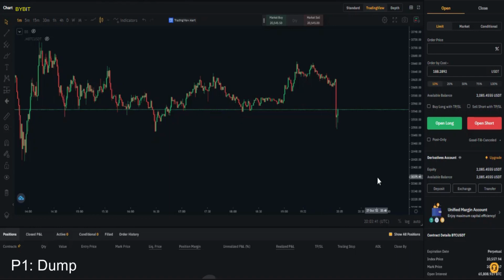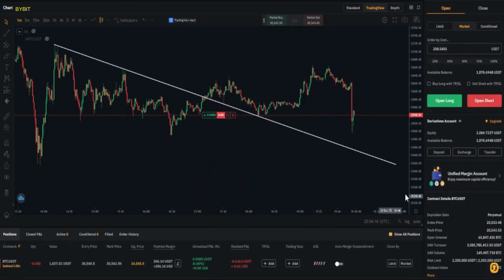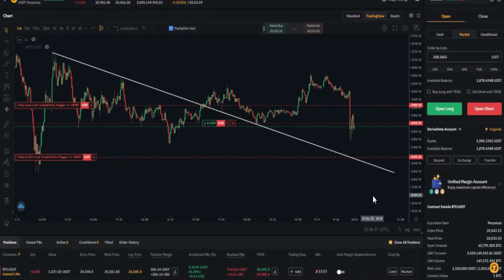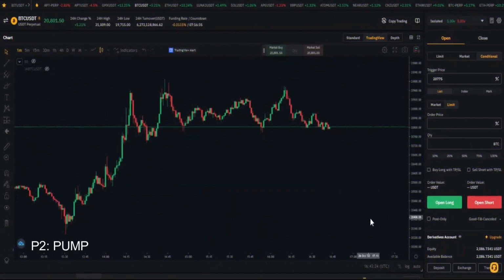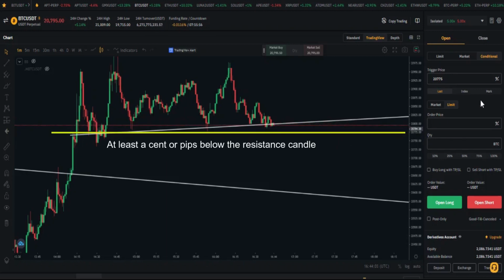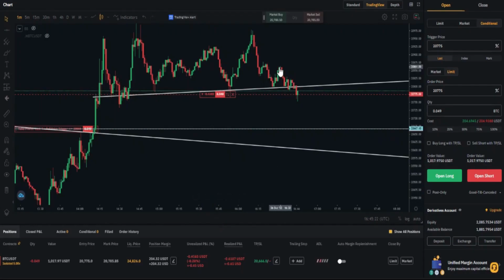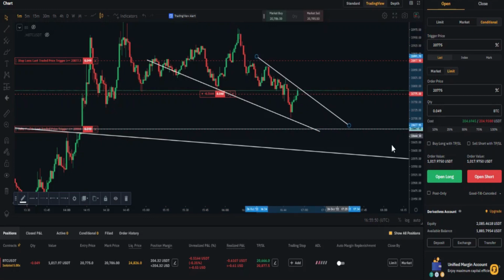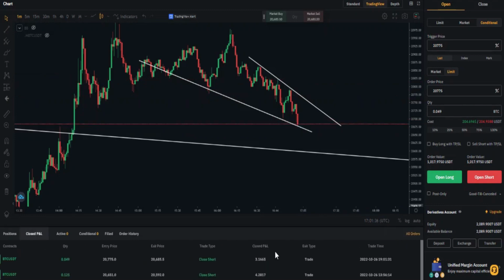Scalping 1 Minute : Pump And Dump | Live Trendline Strategy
Master the art of scalping with our 1-minute Pump and Dump strategy using live trendline analysis! This video will guide you through an effective scalping technique designed for quick profits and precision trading.

In this video, you'll learn:

Introduction to Scalping: Understand the basics of scalping and why the 1-minute timeframe is perfect for this strategy.
Pump and Dump Strategy: Discover how to capitalize on short-term price movements with the Pump and Dump technique.
Live Trendline Analysis: Learn how to draw and use trendlines in real-time to identify trading opportunities.
Step-by-Step Guide: Follow our detailed instructions on setting up and executing the strategy for maximum gains.
Live Trading Examples: Watch real-time examples to see the strategy in action and understand its practical application.
Optimization Tips: Get expert advice on optimizing your scalping strategy for different market conditions.